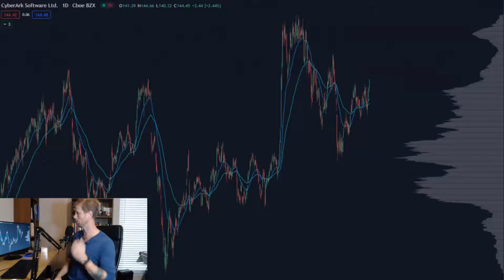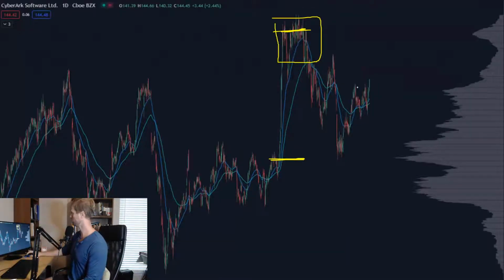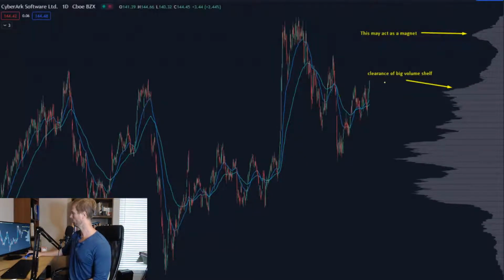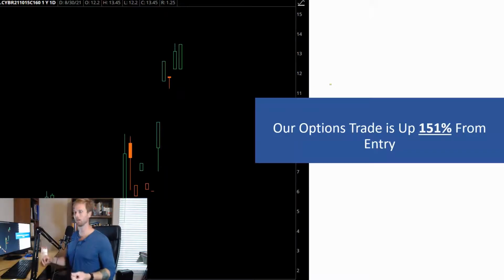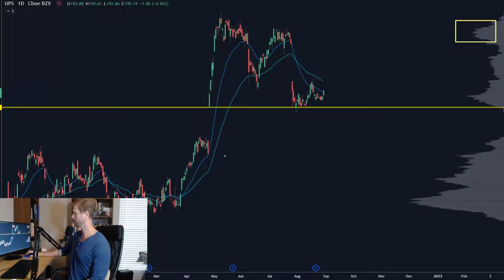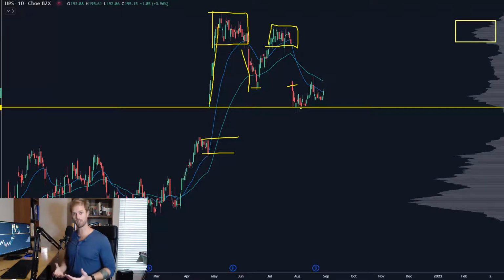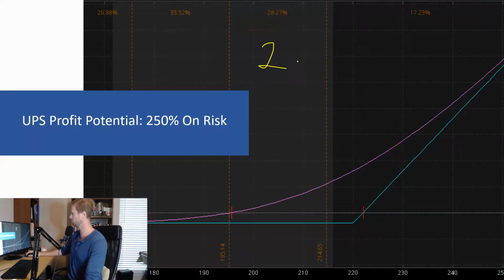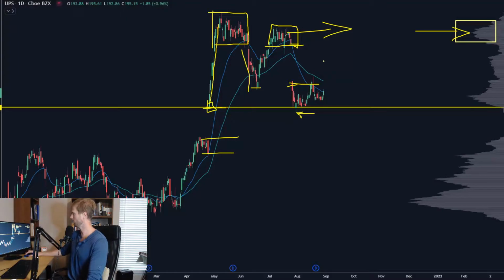How To Use Magnet Levels For Fast Trading Profits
Steve here, and I’ve got some exciting news for you today!

I’m giving you, not only a full case study on how I recently used magnet levels to rack up quick wins of 17% on the stock and 150% on the options in CYBR, but also…

A FREE STOCK PICK!

That’s right.

Today you’ll learn exactly how I do what I do, using the power of market anchor points and an opportunity to put it to work for yourself with a free, actionable pick!

And here’s the kicker, if this free pick goes our way, there’s a potential triple-digit gain on the other side!

Check out this short video for all of the juicy details.